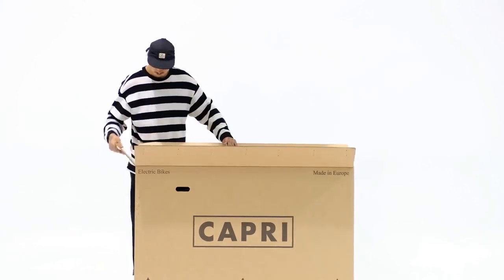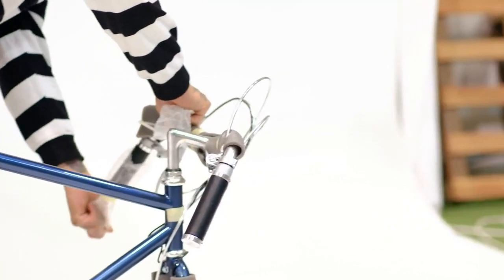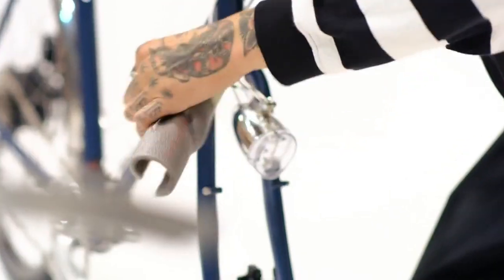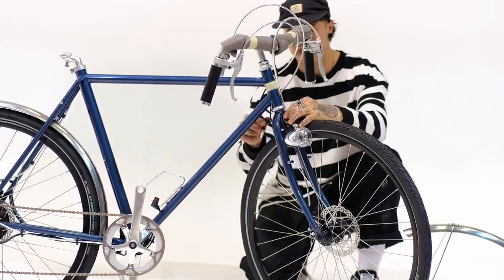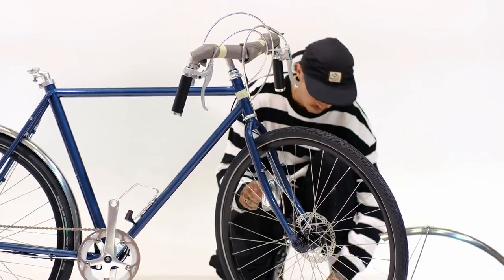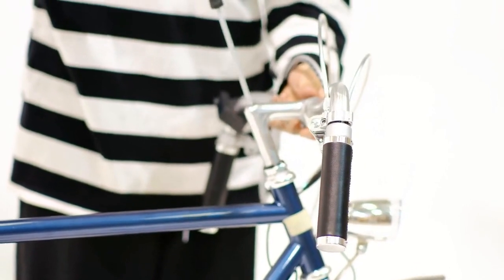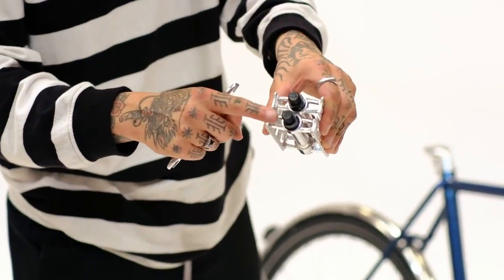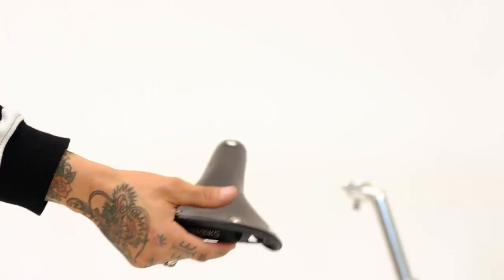Electric Bicycle assembly Capri Azur & Metz 2023 Models